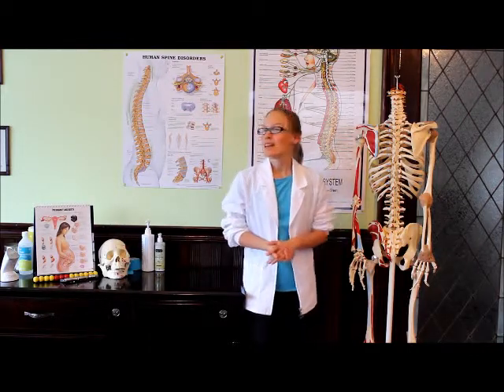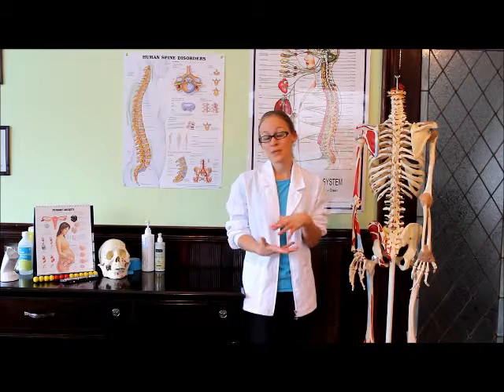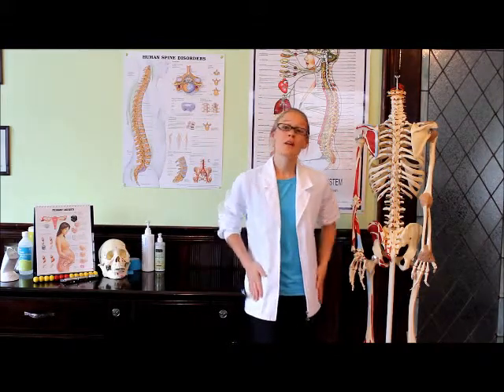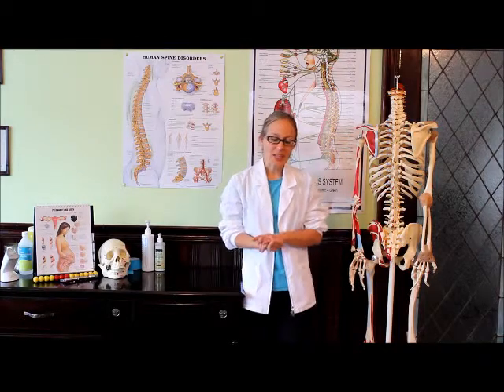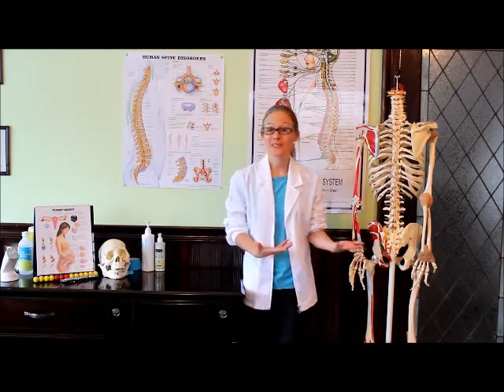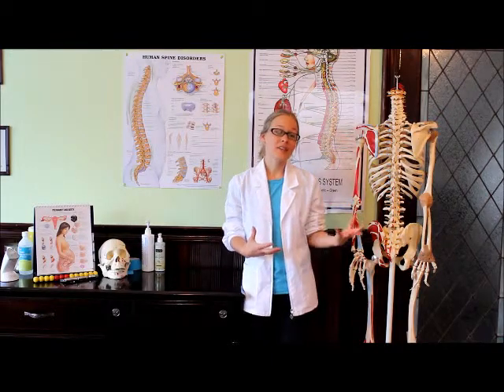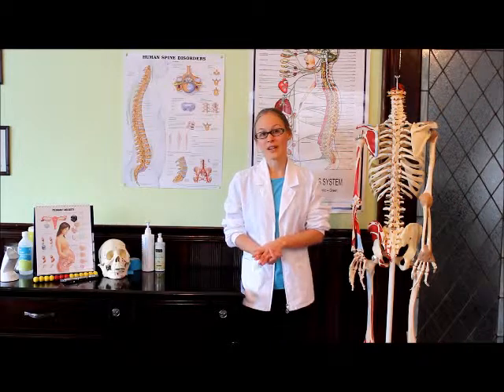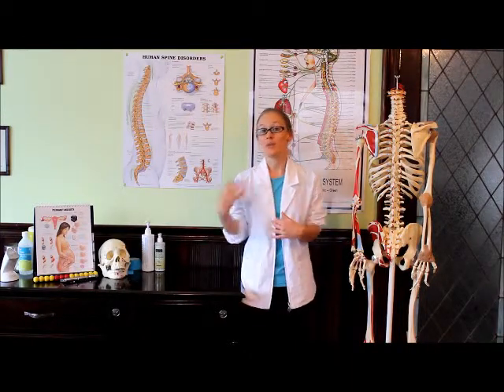Back Pain of Pregnancy & Natural Relief | Aurora Chiropractor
Dr. Miron describes why there is often back pain during pregnancy and how chiropractic care provides a safe, effective and natural pain relief during this special time. Dr. Miron is a family chiropractor in North York, Ontario and she has a special interest in working with pregnant women and children. Dr. Miron is certified by the ICPA (International Chiropractic Pediatric Association) in Webster's Technique which is a special technique that helps correct alignment and function of the pelvis.

In this video, you will learn about the various contributing factors of back pain during pregnancy including weight gain, fluid retention, posture changes, changes to how women walk and hormonal effects. All these things contribute to the experience of back pain during pregnancy in their own way.

Most women, during pregnancy, seek natural, safe, effective and drug-free ways to manage their discomfort. The great news about chiropractic is that it provides just that! The goal of chiropractic care is to improve the mechanical and neurological balance in the body such that everything functions better, there is less pain/irritation and overall improved health and healing. This is accomplished through gentle and specific manual adjustments and techniques.

So, if you are looking for a pregnancy chiropractor in Aurora, Ontario, Dr. Miron welcomes you to her office.

Dr. Elisabeth Miron
126 Temperance St, Unit 1,
Aurora, Ontario, L4G 2R4